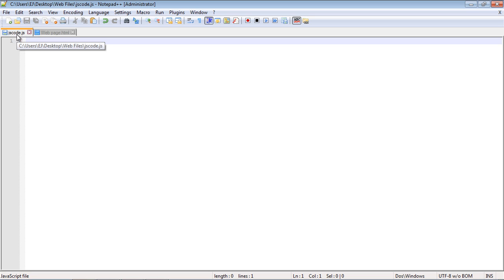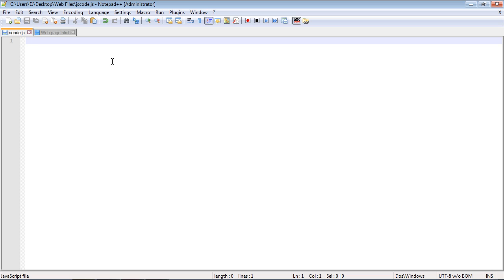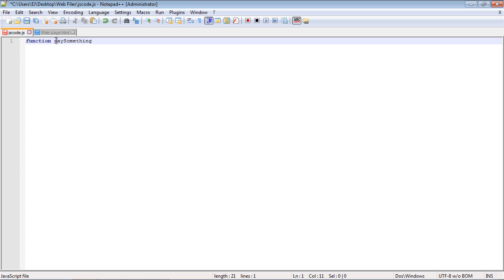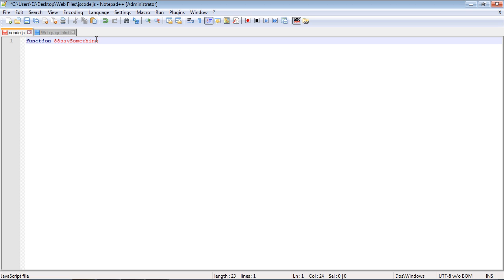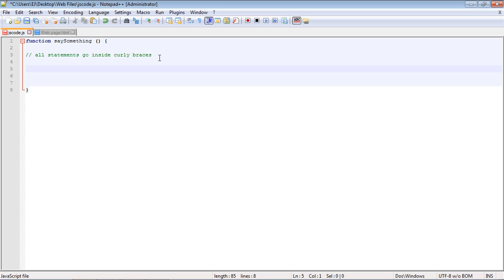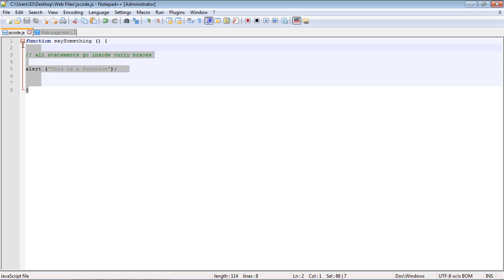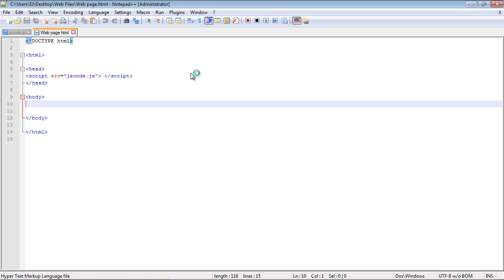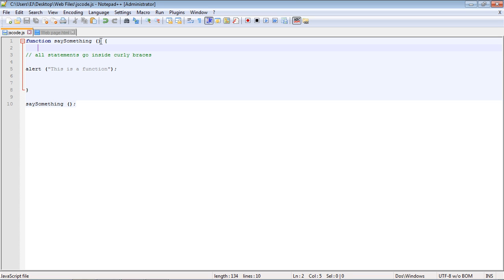JavaScript Tutorial for Beginners - 06 - Functions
Functions in Javascript.